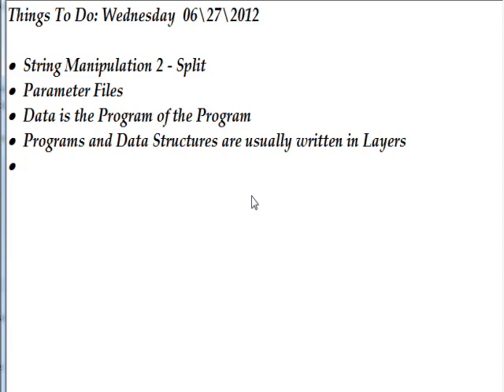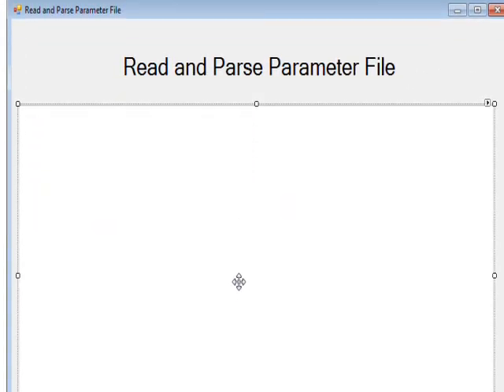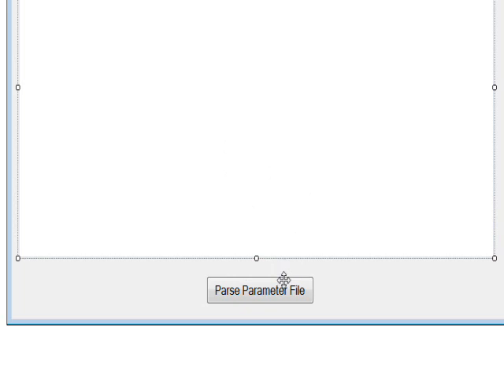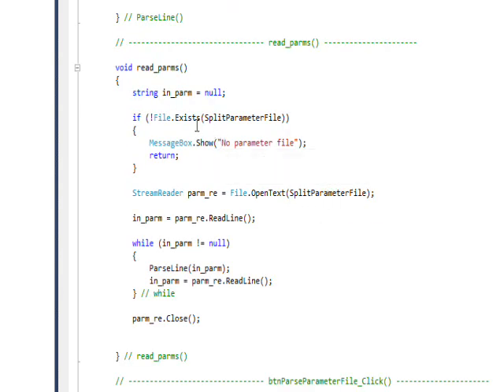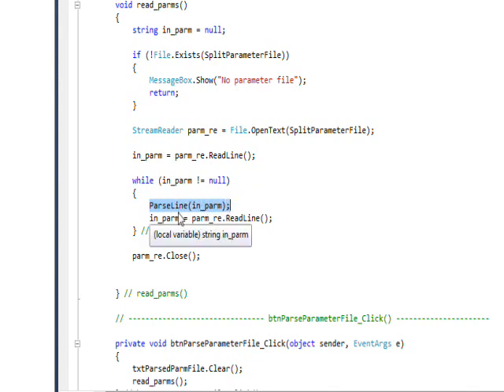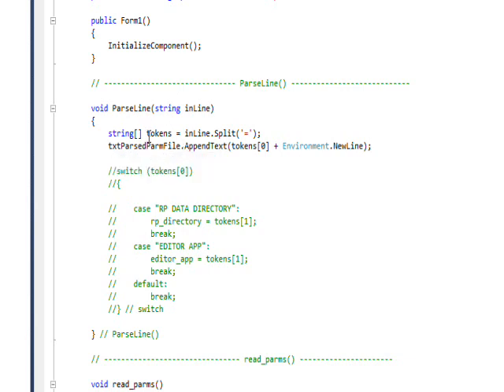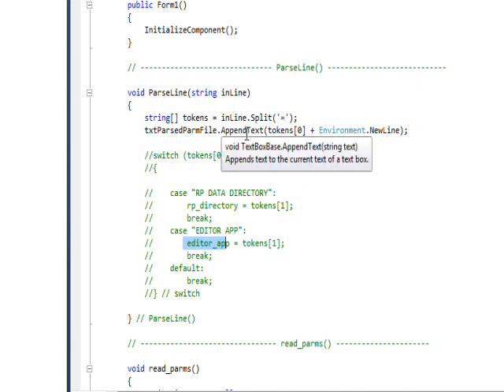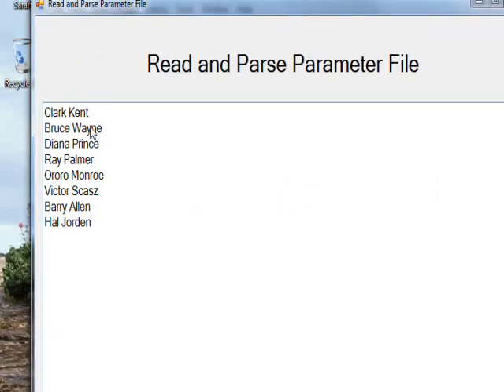C# Edge 37 - C# String Manipulation 2 - Split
has all my video tutorials usually with source code in an organized cyber-library. In this second string manipulation video we look at the Split method of a string object which allows you break a string into an array of substrings based on specifying a break character such as = or , or space. A very practical application is created which breaks lines in a parameter file into keyword-value pairs.